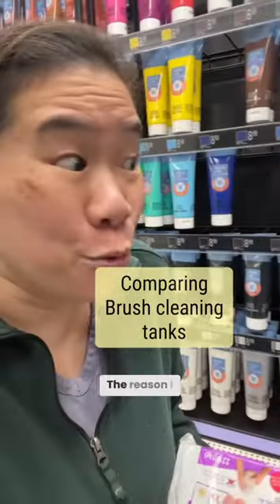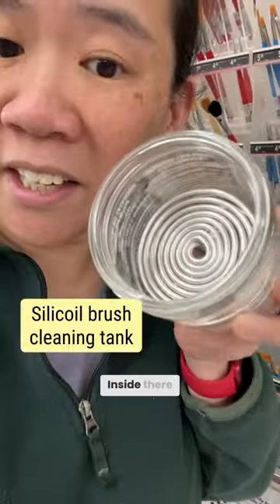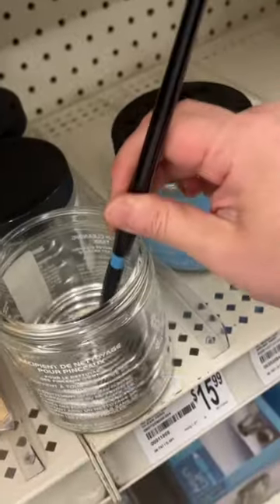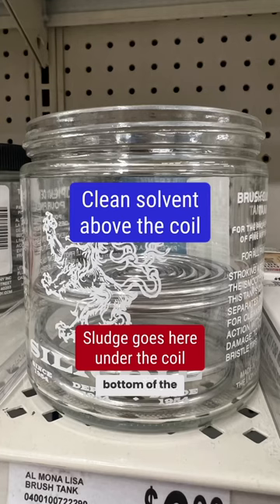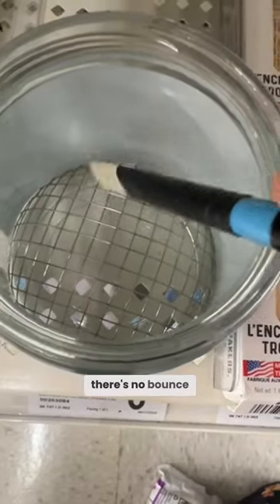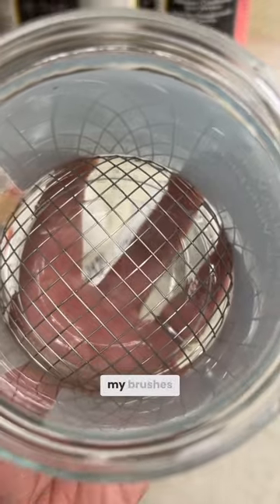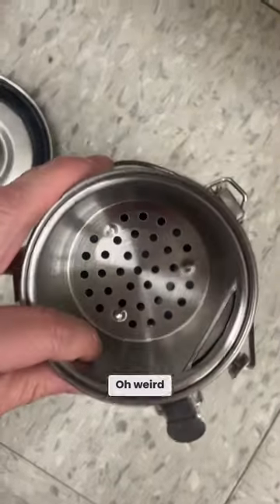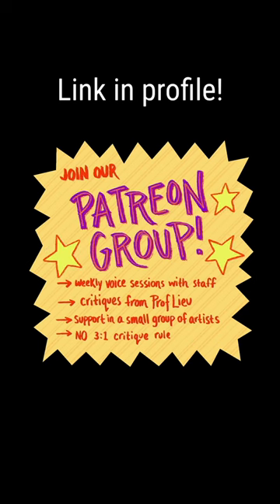This Brush Cleaning Tank Fixed My Color Problems in Oil Painting!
You know those YouTube videos that have titles that say something like “this _____ changed my life!”? Well, this silicoil brush cleaning tank really DID change my life!!! Apparently, my oil paint brushes had really terrible hygiene when I was in an art school. I struggled so much with color to begin with, it didn’t help that I wasn’t cleaning my brushes thoroughly.

Silicoil Brush Cleaning Tank, Winsor & Newton
Stainless Steel Leak-Proof Brush Washer, US Art Supply

• Portfolio critiques
• Artist calls

• Pro development
• Portfolio critiques

👂AUDIO EQUIPMENT
96 Pack Acoustic Panels Studio Foam Wedges 1" X 12" X 12"